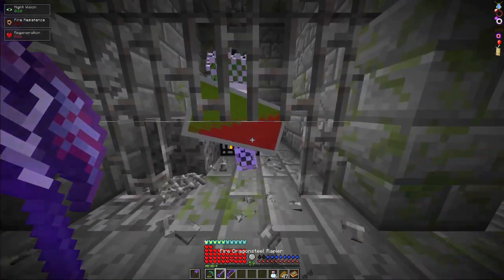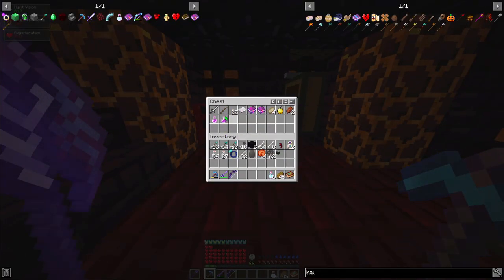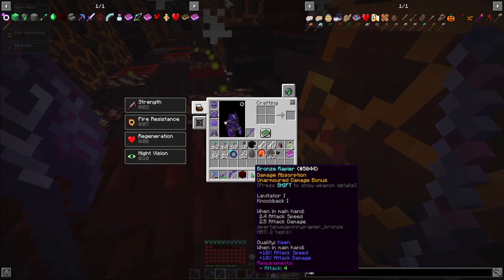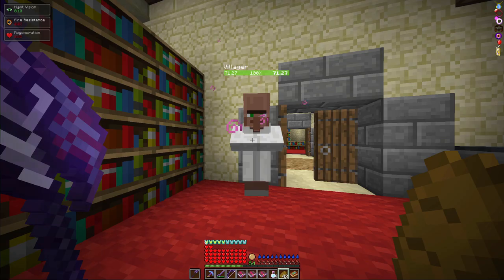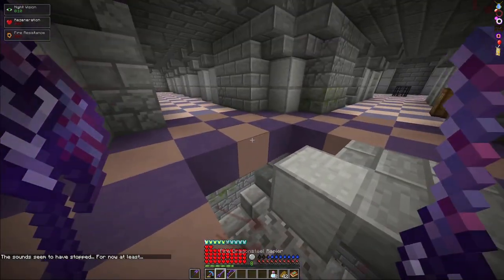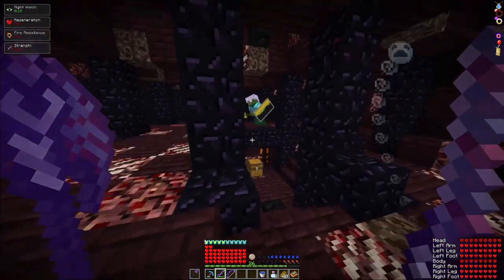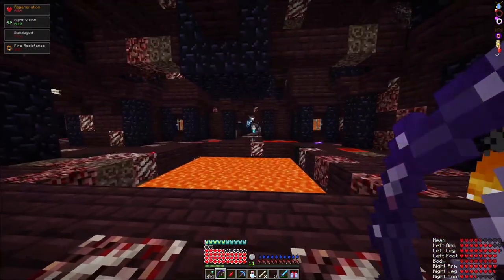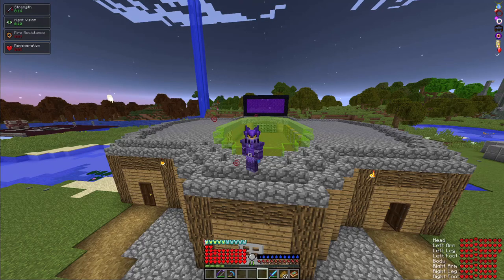RLCraft Shivaxi Config Ep43 | I Lost my Overpowered Sword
Welp... The overpowered sword that has been with us for the past many episodes has finally been lost since I was a dumb kiwi and though it would be a good idea to check out the roguelike dungeons. It had everything that we would ever need including supreme sharpness and life steal... It truly was an overpowered sword. I just hope I'll be able to make another one that can at least come close to the original's greatness.

RLCraft is back and it is more difficult than ever! This time we are using the Shivaxi Configuration on the modpack to make things so much more difficult! Some features of that include less health and difficulty scaling, which is AWESOME! I think this time around, we are finally going to have a challenge on our hands so don't forget to stay tuned and watch me suffer as I go through RLCraft Shivaxi Config!